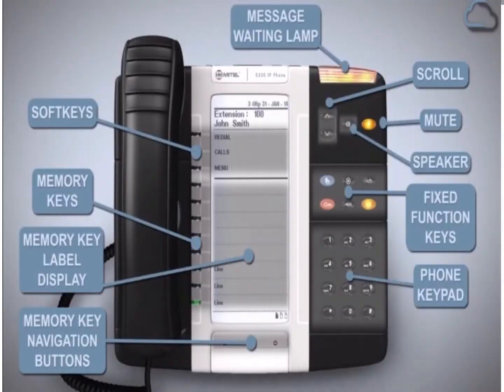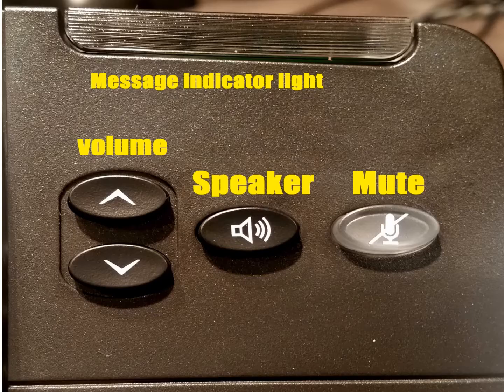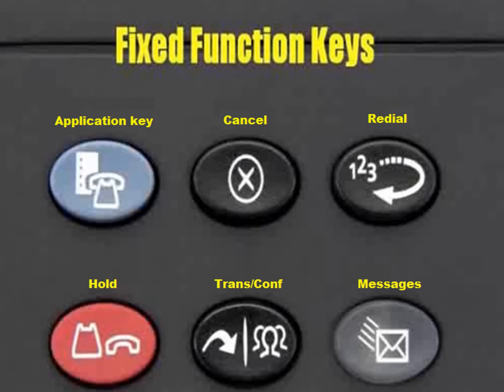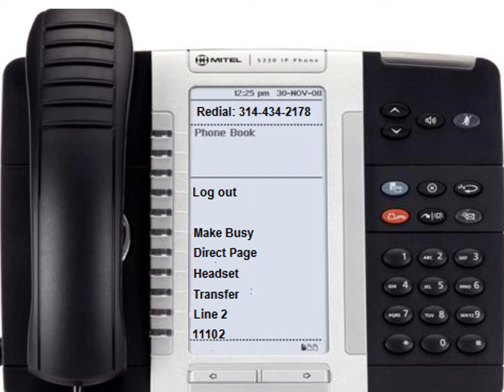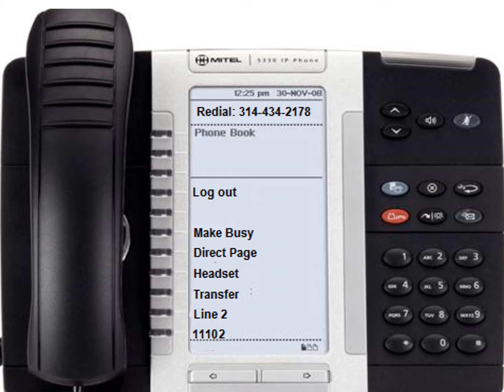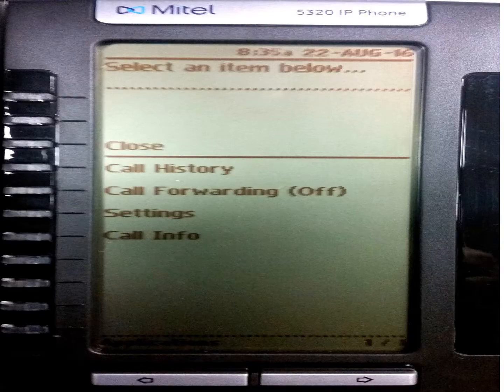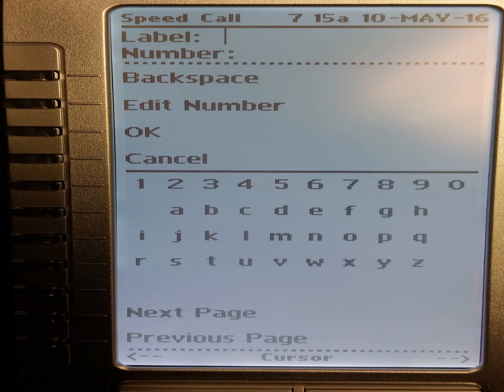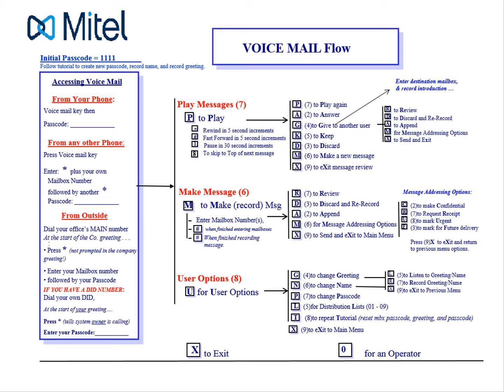Integrity Home Care ACD End user training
Mitel ACD phone Training for Integrity Home Care